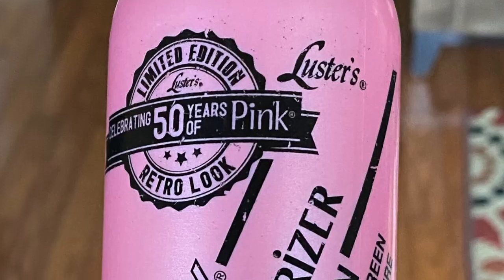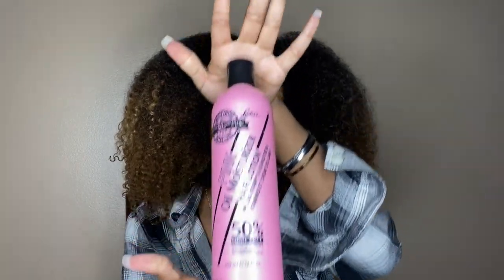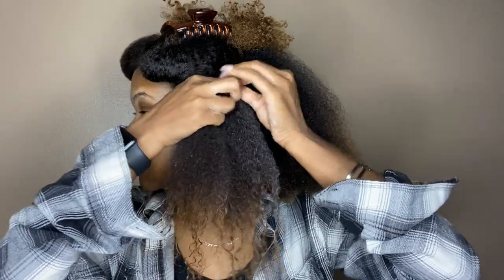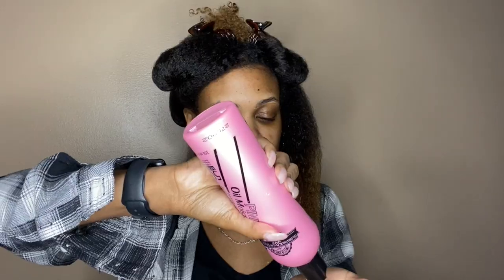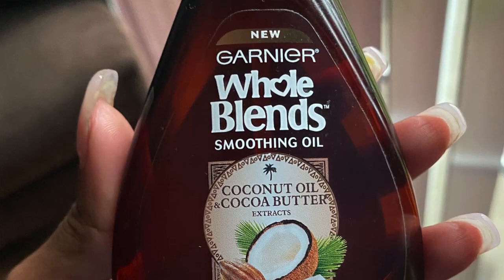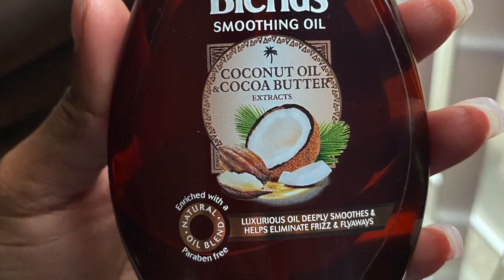Chit Chat Twist Out Tutorial | Pink Lotion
Hey Curlfriends!

I'm very chatty in this video! I do a twist out using Luster's Pink Lotion while discussing COVID - 19.